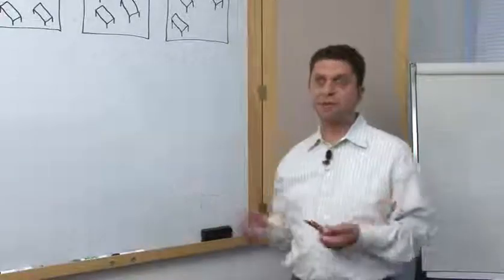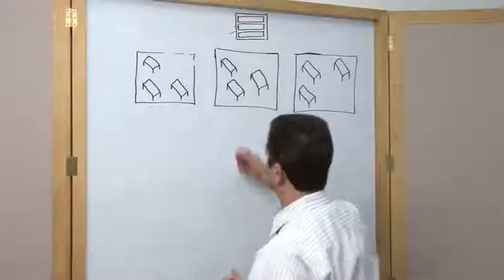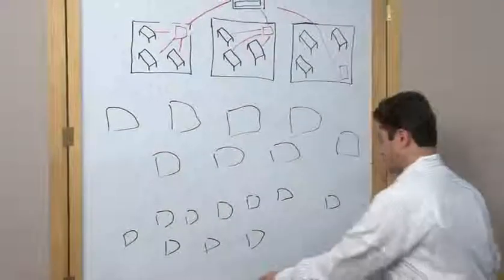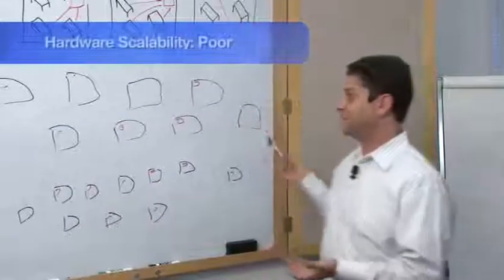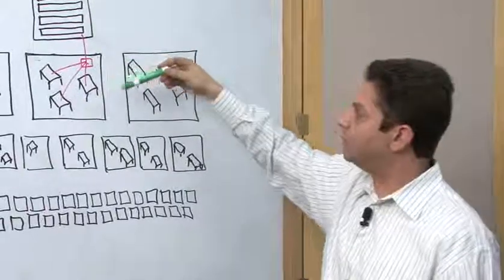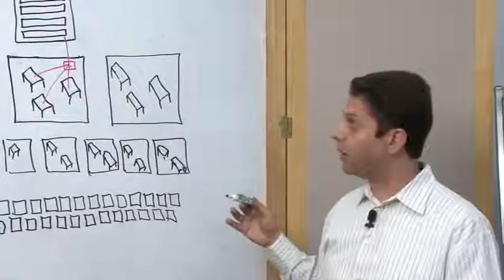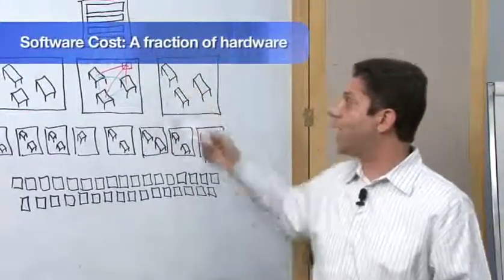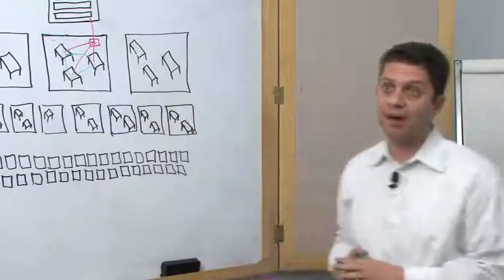Kontiki V's Cisco ACNS_caching hardware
Kontiki's Version of Hardware V's Software in a large enterprise network